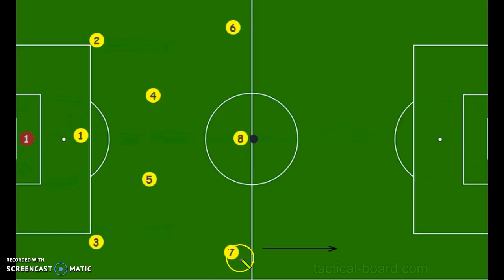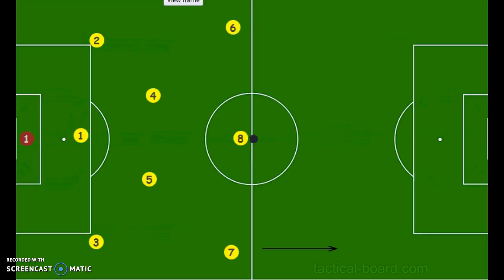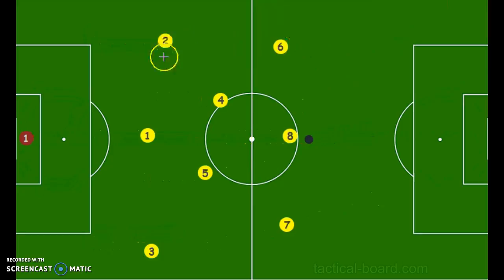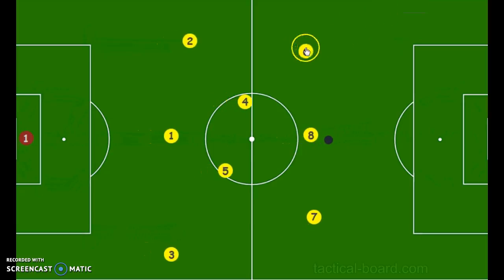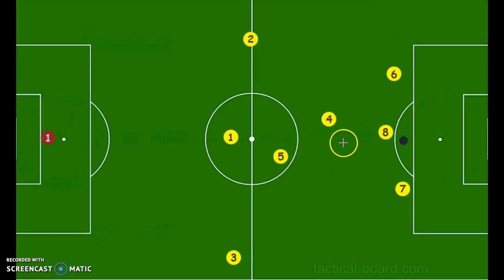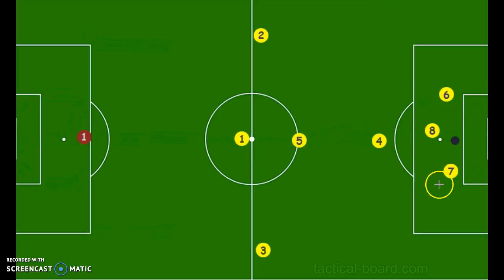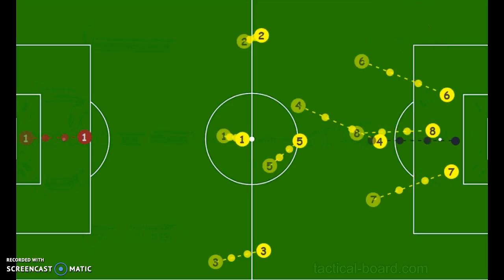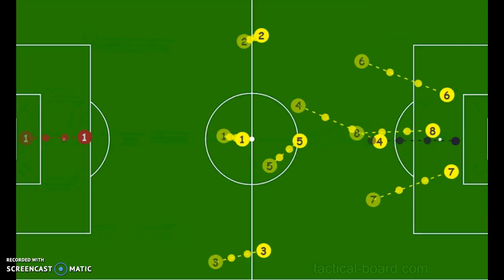Soccer Attacking 3-2-3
Initial attacking shape/formation for my girls' club soccer teams.